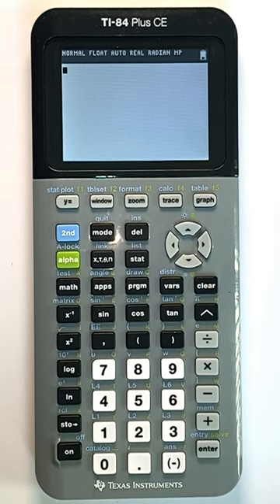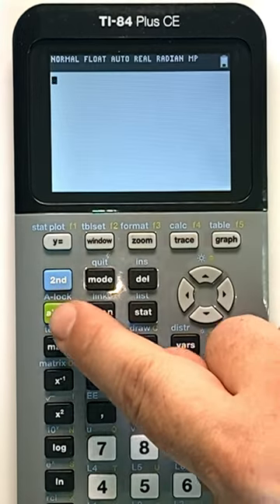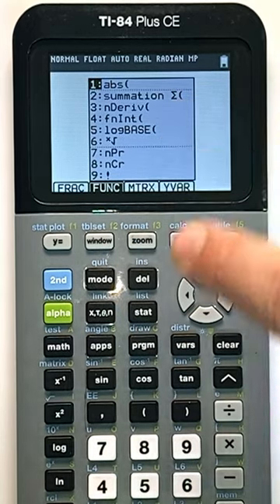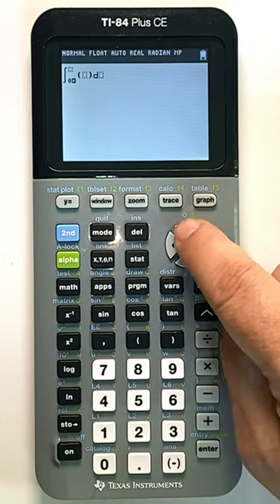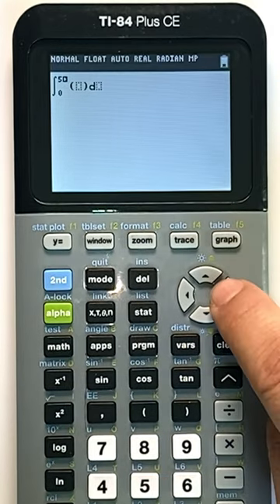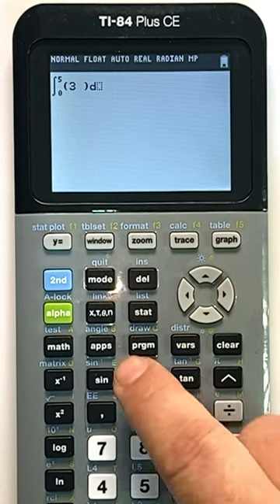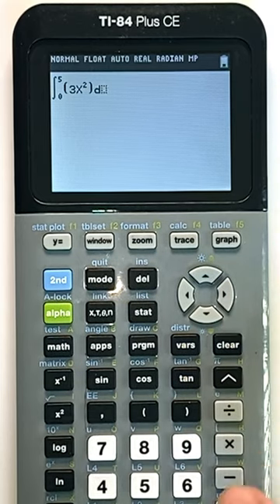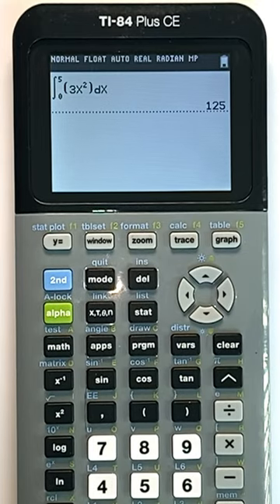TI 84 fnInt - How to calculate an integral on your GDC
in this video we'll talk about how you calculate an integral from a function on your TI 84 Plus graphing calculator. You won't get the actual integral, but you can calculate the value with the boundary conditions from the derived function.